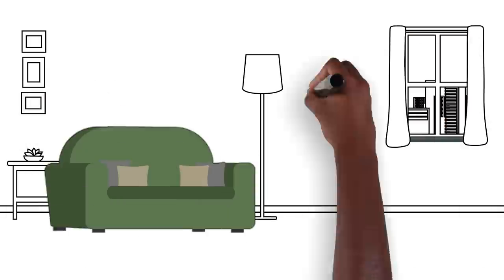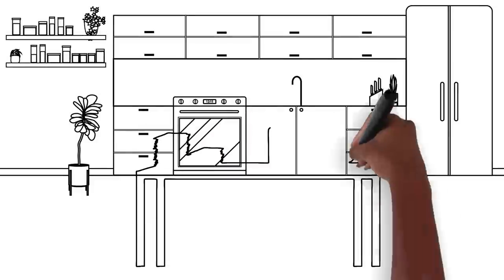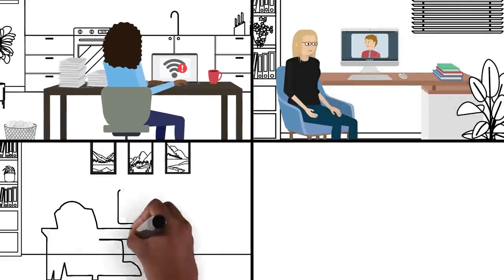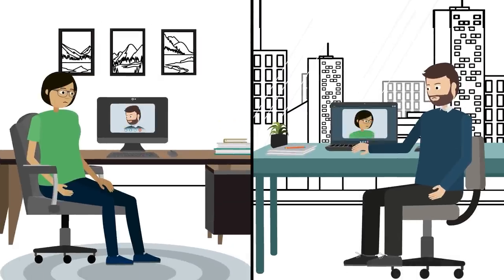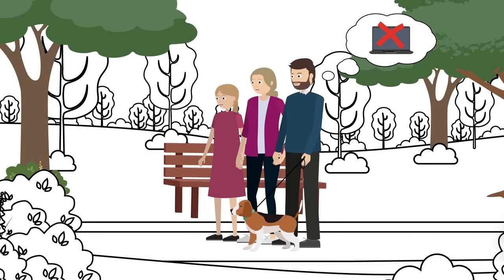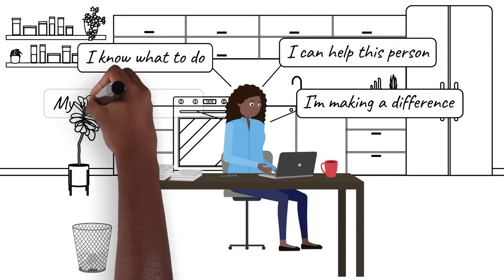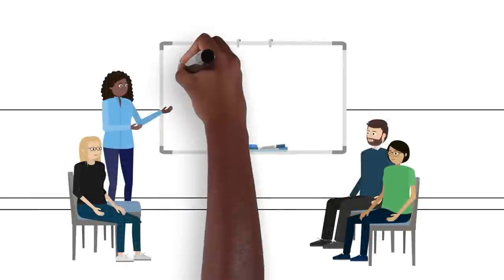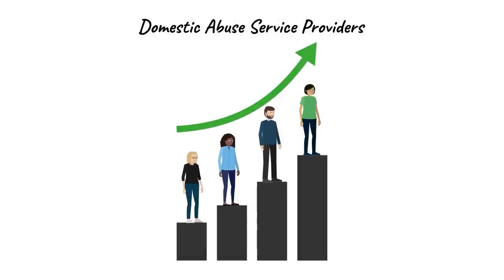How did UK domestic abuse specialists manage during the Covid-19 pandemic?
Domestic abuse spiked during the Covid-19 pandemic. Calls and website visits from UK victims increased by 200%, meaning domestic abuse service providers (DASPs) experienced drastically increased workloads. This, coupled with the shift to remote working, created unprecedented challenges for DASPs responding to victims’ needs.

Criminologists Dr. Marian Duggan and Dr. Camille Stengel researched how DASPs at one charity in England managed to support victims during the pandemic by strengthening resilience, maintaining professional boundaries, and fostering positive outlooks.